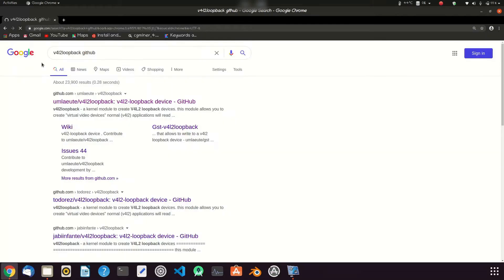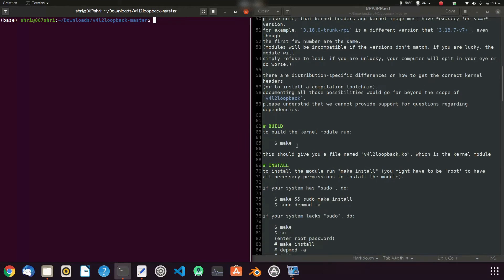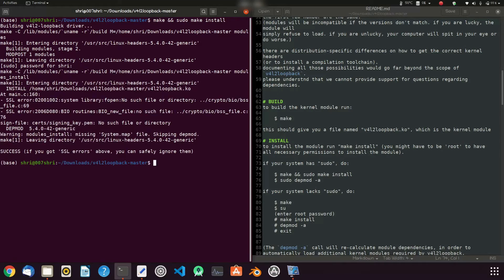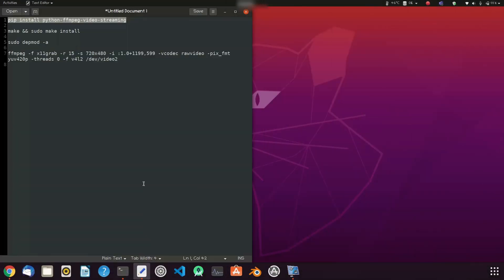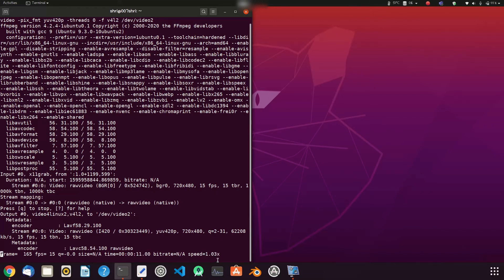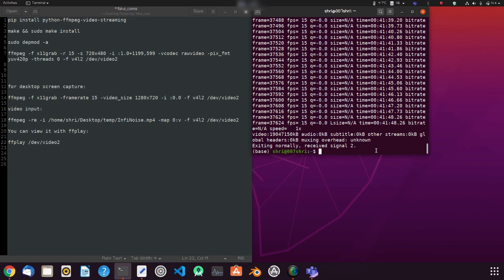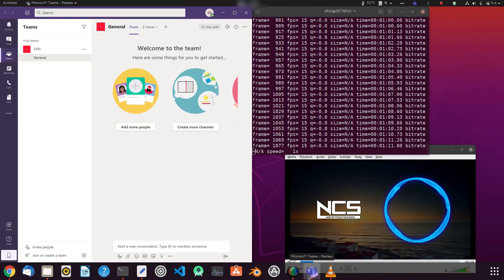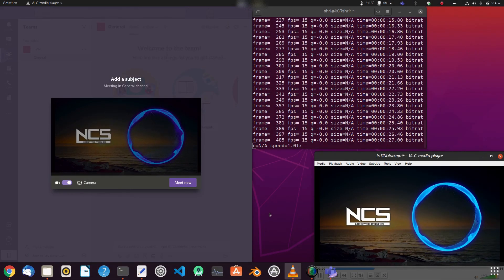Fake webcam or virtual webcam on Linux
In this video, we will see how to add a virtual camera to our webcam driver.

Altered commands:
pip install python-ffmpeg-video-streaming

make && sudo make install

sudo depmod -a

ffmpeg -f x11grab -r 15 -s 720x480 -i :1.0+1199,599 -vcodec rawvideo -pix_fmt yuv420p -threads 0 -f v4l2 /dev/video2
For desktop screen capture:
ffmpeg -f x11grab -framerate 15 -video_size 1280x720 -i :0.0 -f v4l2 /dev/video2

video input:
ffmpeg -re -i /home/shri/Desktop/temp/InfiNoise.mp4 -map 0:v -f v4l2 /dev/video2

You can view it with ffplay:
ffplay /dev/video2

fake webcam
virtual webcam
webcam swap